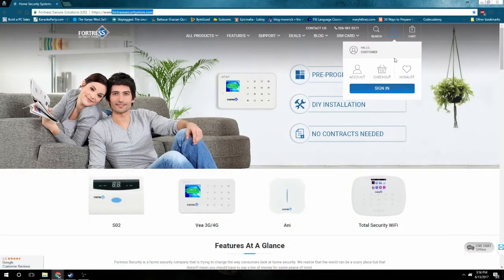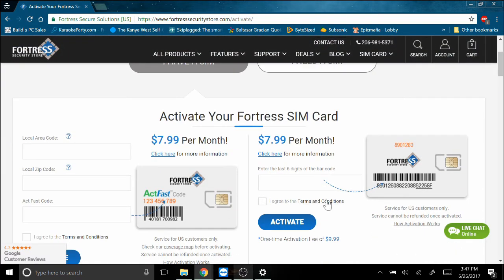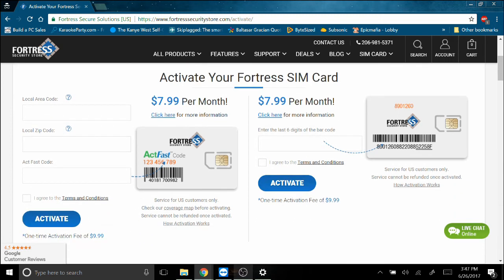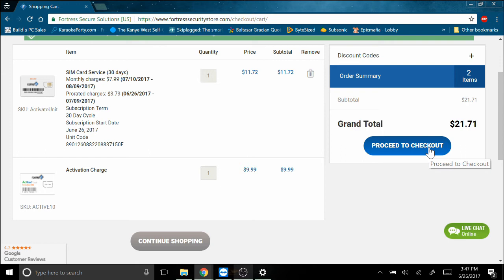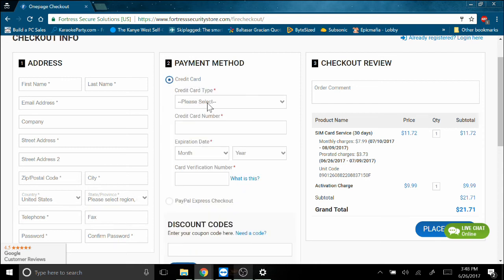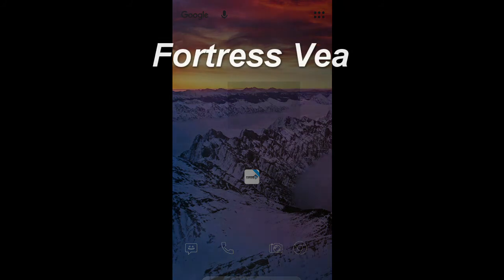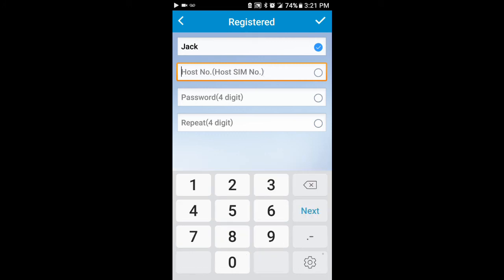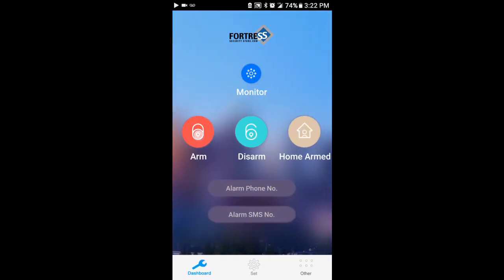Vea 3G/4G GSM - SIM Card Activation and Mobile App Setup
This video will help you activate your Fortress SIM Card, and set up the free mobile app for your Vea 3G/4G GSM Security System from Fortress Security Store.